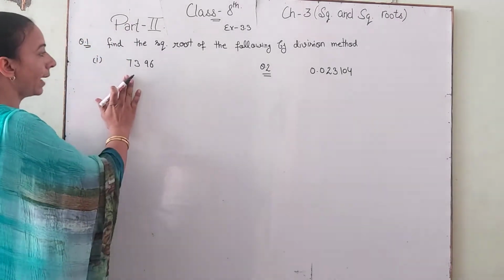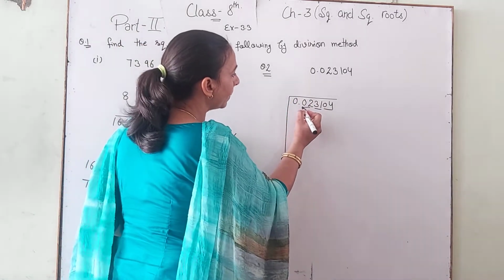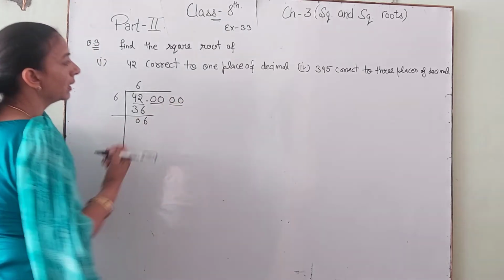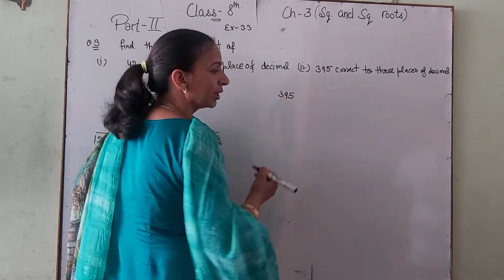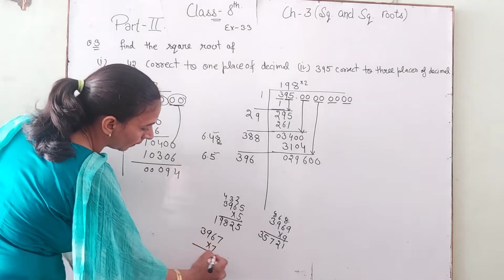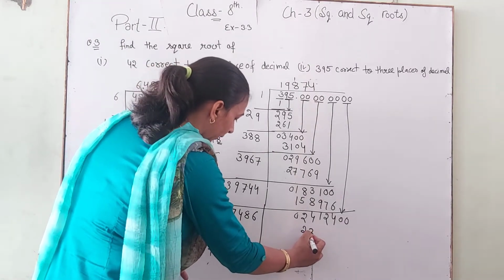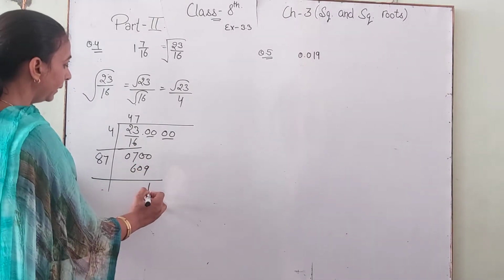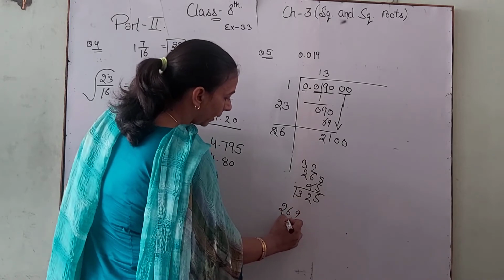Ch-3(Square & Square Root) Part-2 Class-8th ICSE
Hlo Everyone !!😊
In this video you will learn about square and square  roots and  some important questions(Q1 to Q5) from Ex:-3.3.

if u hv not seen the part -1 then I hv provided the link of part-1 below👇👇